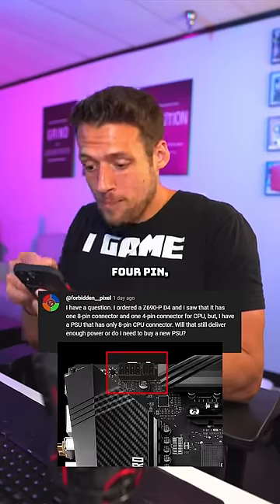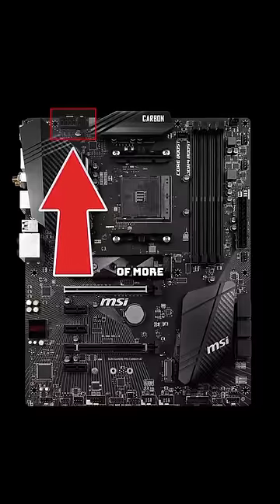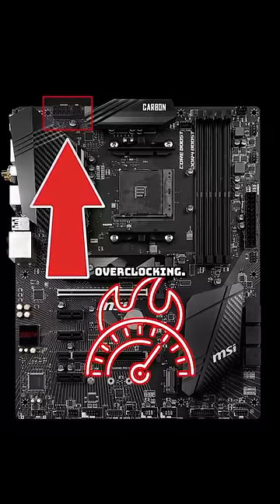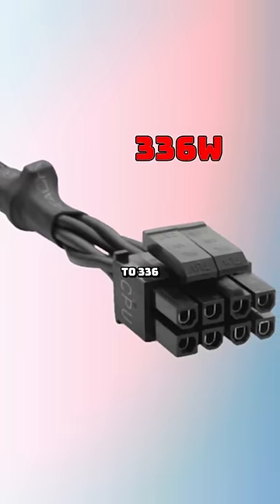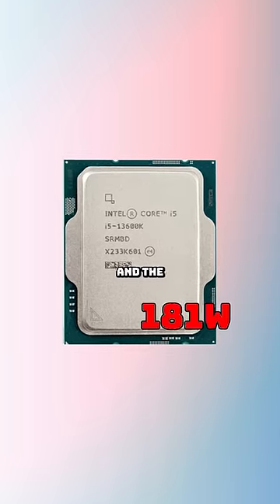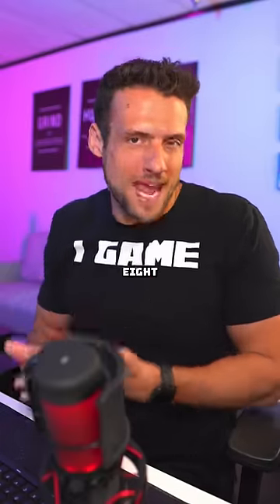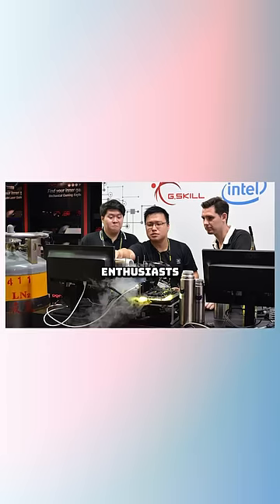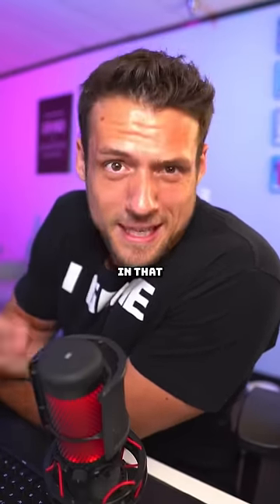That Extra CPU Power Connector…